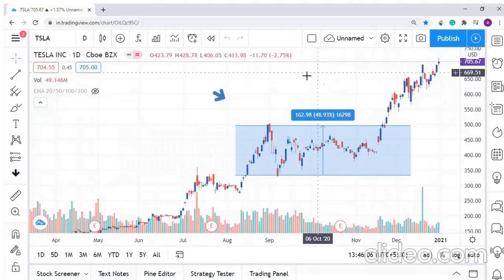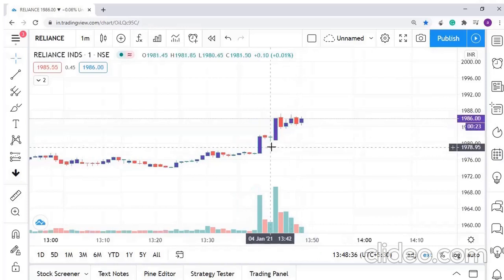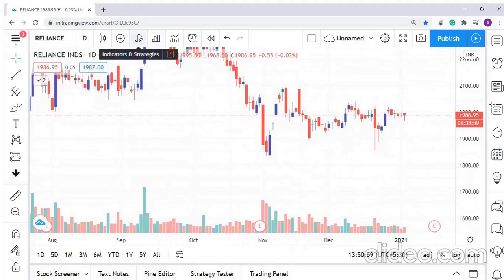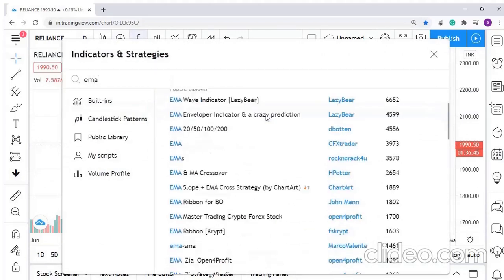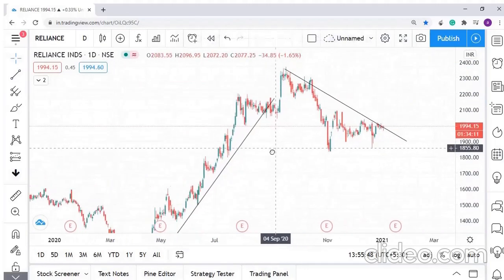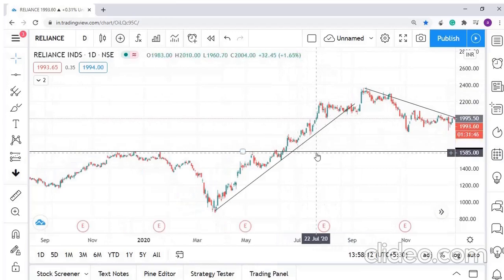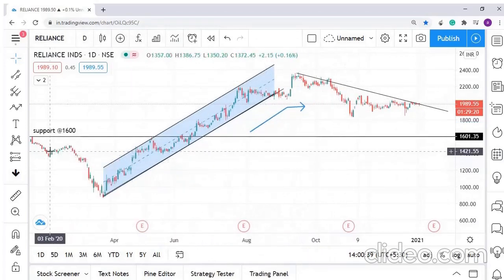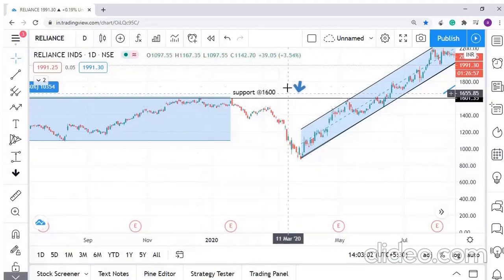FinBites Session 5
FinWiz, the Finance club of NIT Warangal, presents to you the fifth session of Fin-Bites. Learn the basics of investing and financial markets - explained easily through short videos. In this session, we talk about using TradingVIew - the most common charting platform used by traders.

This video is provided in collaboration with Trademanza - the millennial's guide to the stock market.